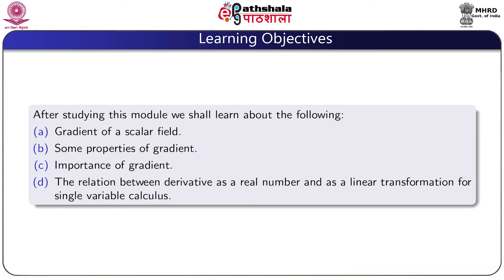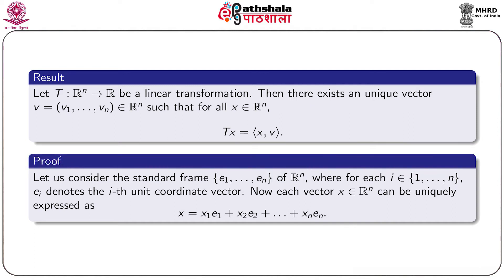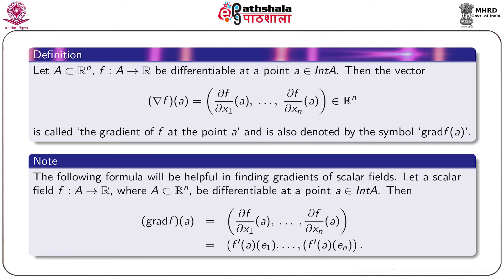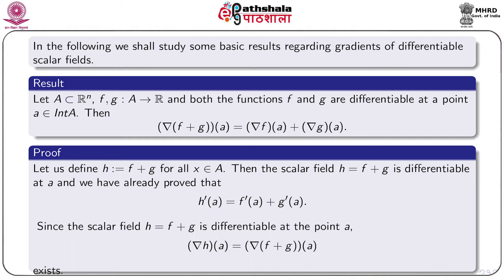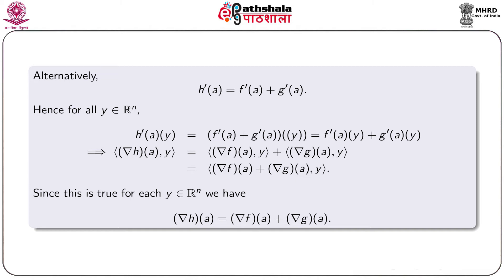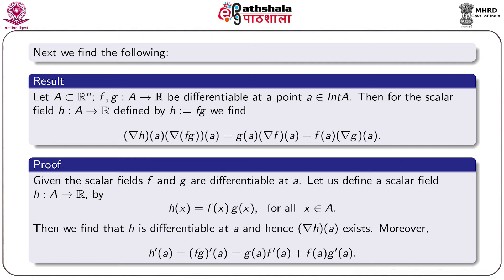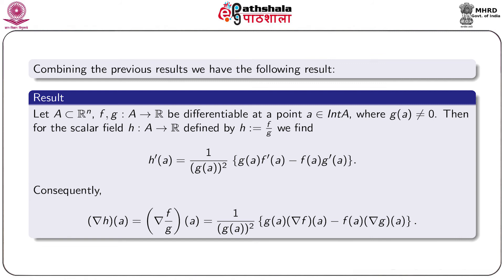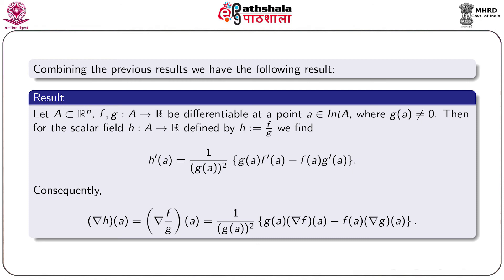M-10. Gradient of a Scalar Field